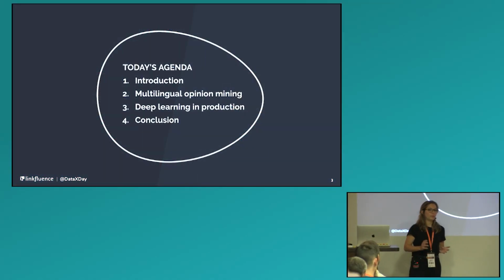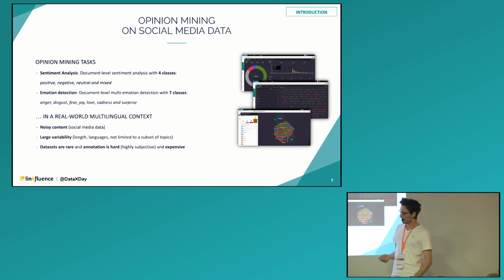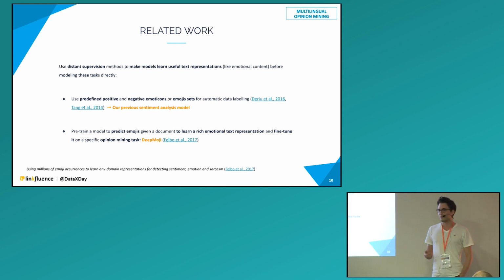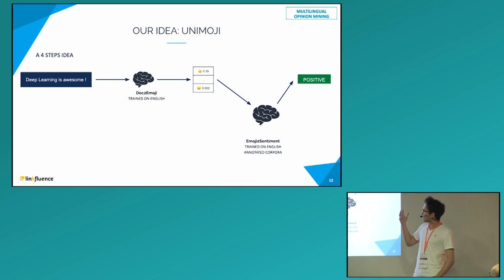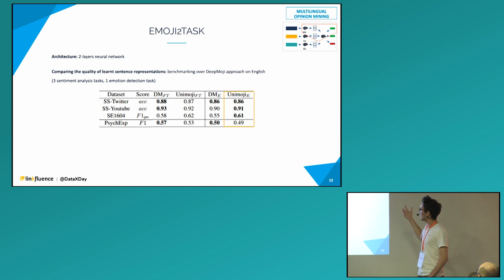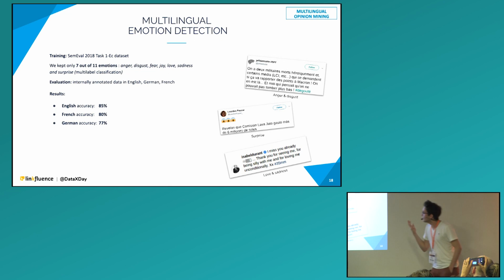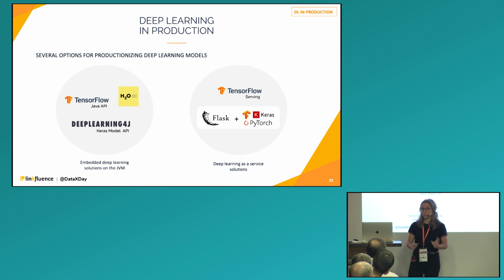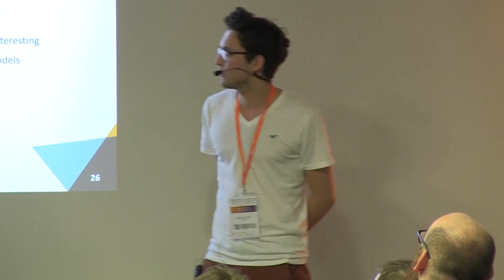DataXDay - Multilingual sentiment analysis & emotion detection based on social media data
At Linkfluence, we analyze millions of social media posts per day in more than 60 languages. This represents thousands of noisy user-generated documents per second passing through our internal enrichment pipeline. This volume combined with the real-time constraint prevents us from using cross lingual BERT-like models and in general makes it challenging to use computation-intensive deep learning models in production.

In this talk we will focus on multilingual sentiment analysis and emotion detection tasks based on social media data. Only a few annotated corpora tackle these tasks and the vast majority of them is dedicated to the English language. We will see how we fully exploit the potential of emojis as a universal expression of sentiment and emotion in order to build accurate sentiment analysis and emotion detection deep learning systems in several languages using solely English annotated corpora.

We will also discuss how we used Tensorflow optimizations and a novel deep learning architecture to make those systems efficient for our real-time conditions.

Par Alexis Dutot - AI engineer, Linkfluence
et Jade Copet - Head of AI, Linkfluence

DataXDay est une conférence organisée par Xebia et Publicis Sapient.